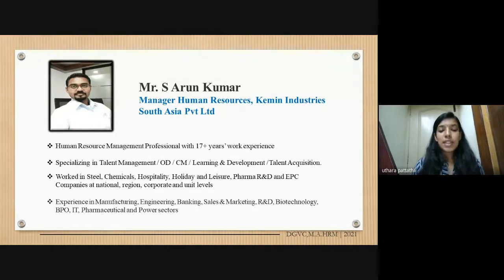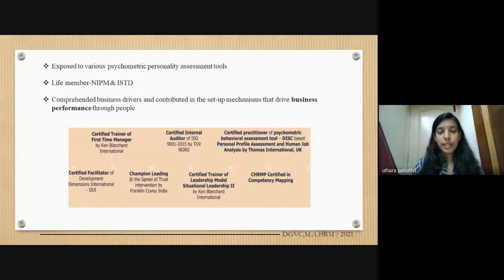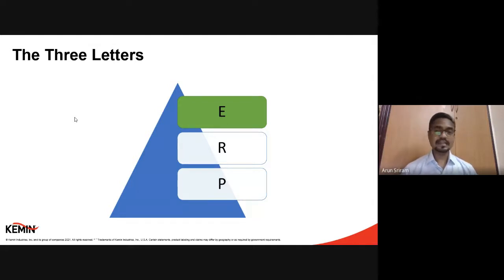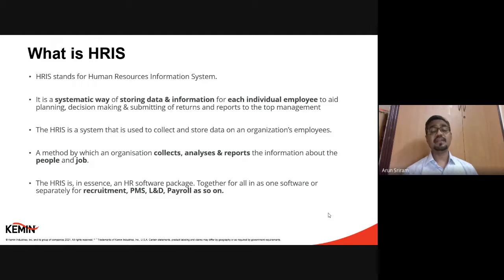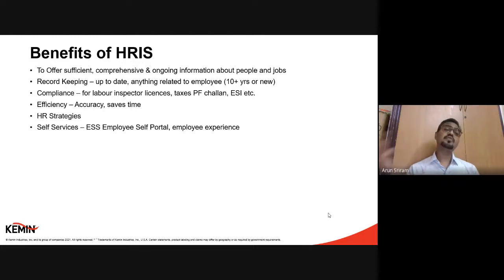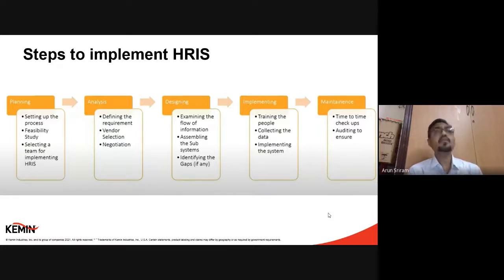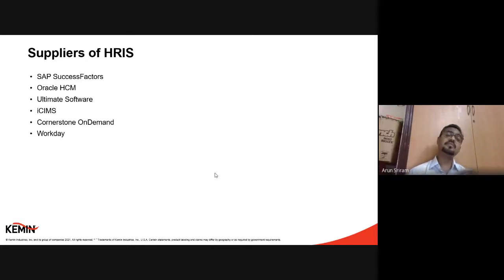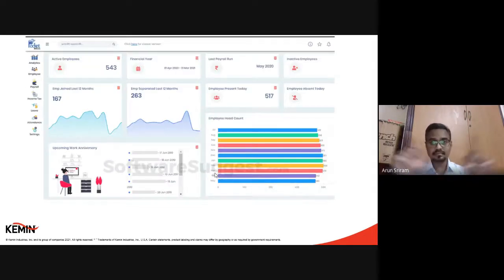Webinar-56 on the topic, "Human Resource Information System (HRIS)" on 24th July, Saturday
Hire character. Train skill.

The PG Department Of Human Resource Management, DG Vaishnav College, (Autonomous) Chennai is organized a National Webinar on the topic, "Human Resource Information System (HRIS)"
Date: 24/07/2021
Day: Saturday
Webinar series: 56

Our Resource Expert:

Mr.Arun Kumar S, Manager - Human Resources, Kemin Industries South Asia Pvt. Ltd.

Social media team:

Anusha - Content writing
Vemal - Video editing
Nityangi - Key Take Aways
Prashanth - KTA Poster making
Anuradha - Description writing
Keerthana - Posting
Nerikshana - Documentation
Sahana - Documentation

Kindly follow for further updates on Instagram, Facebook, LinkedIn and YouTube at “HR Sagacious"

Regards,
Dr.N.C. Martin , HOD
Department of Human Resource Management,
DG Vaishnav College.